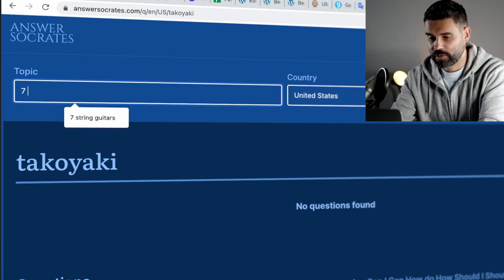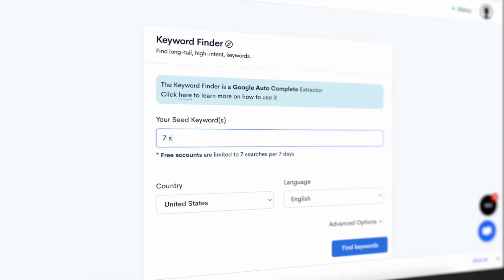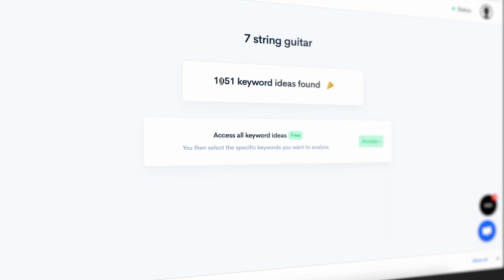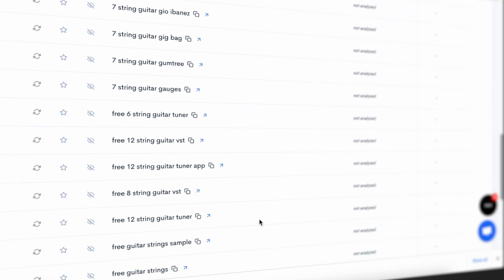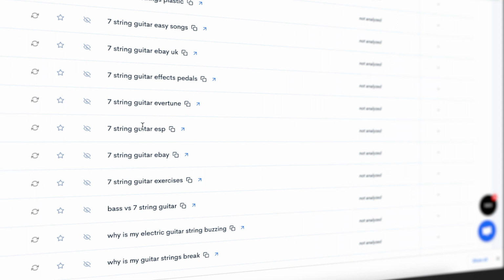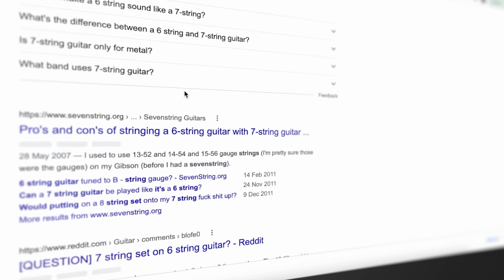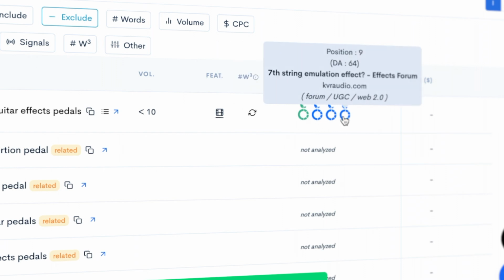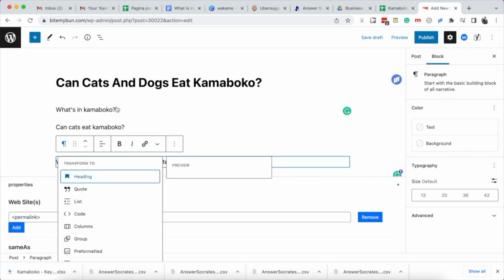Unlimited Underserved Topics With 2 FREE Tools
If you want to research underserved topics, these two free keyword tools are the best.

Forget about Semrush, Ahrefs, KWfinder, or Keywordchef. I only use these free tools to do my keyword research.

You can see how to use lowfruits.io in this tutorial review.